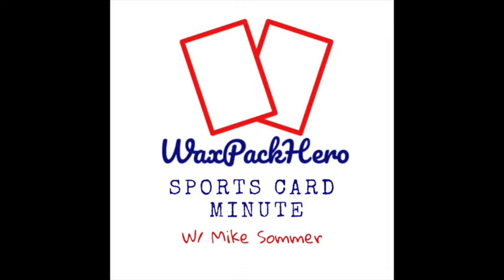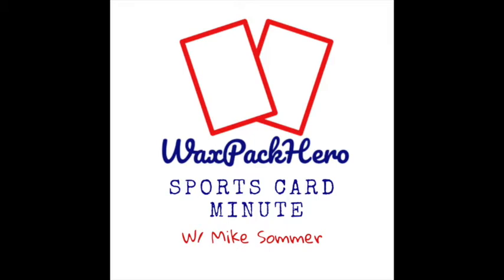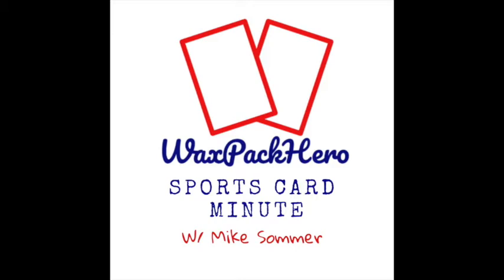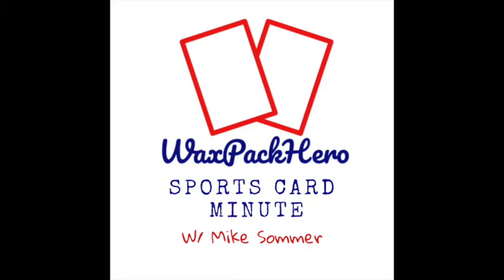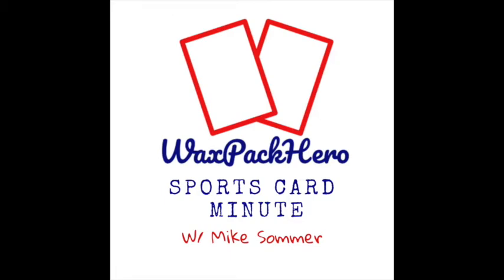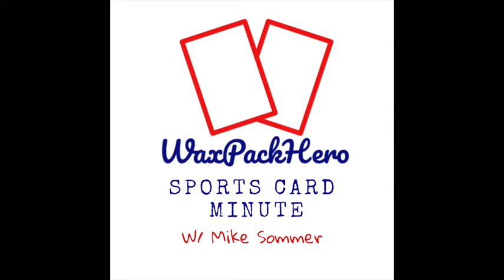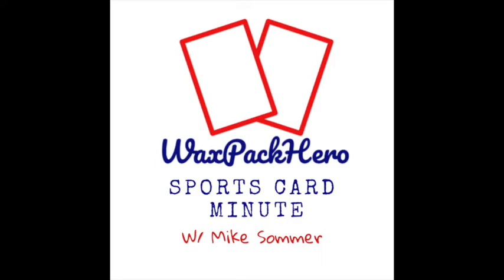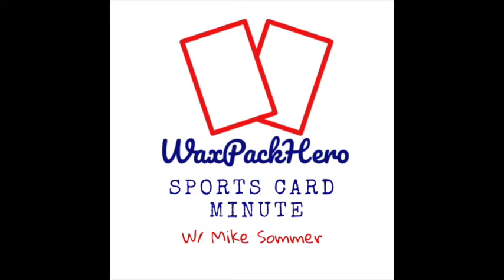WaxPackHero Sports Card Minute Podcast Episode 1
In this inaugural episode, I cover the origin of waxpackhero.com and my goals for what I plan to cover in the podcast.

Hear the story of how my grandma influenced my Cubs fandom, and how I came to purchase my first pack of cards.  A written form of the story was captured in my first blog post.

Next I recap my collecting journey from childhood up through my return to the hobby in 2015.

What I learned since then has allowed me to create a self sustaining hobby, and that is the inspiration for the podcast.

I plan to have episodes that discuss how I buy cards, how I sell, and even get into detail about the cards I’m adding to my PC.

The show is also available on Apple Podcasts, Google Play, and Spotify!